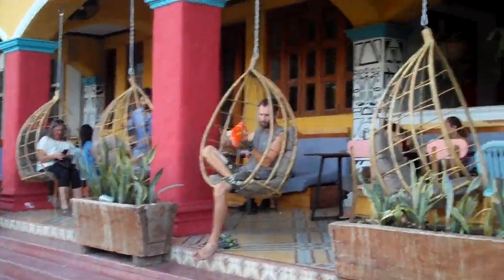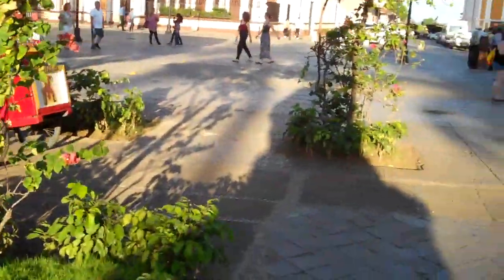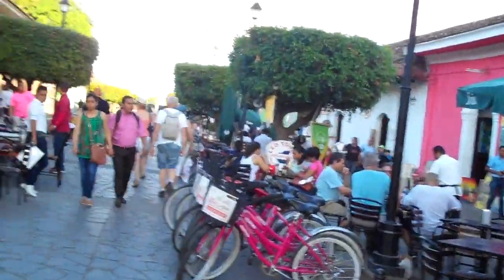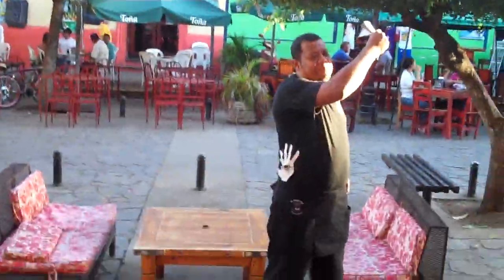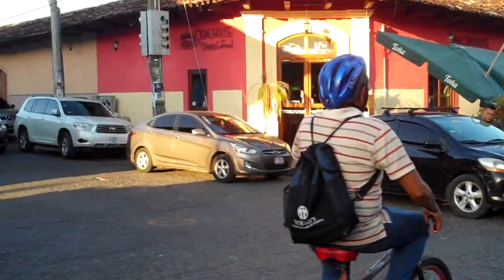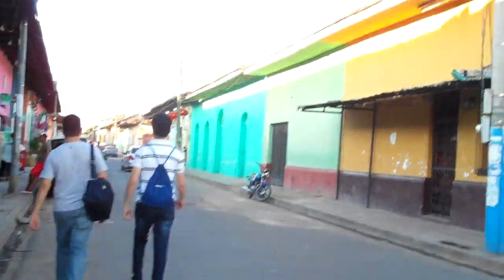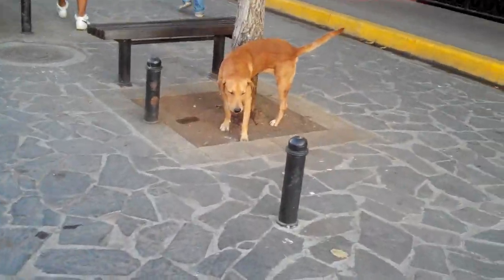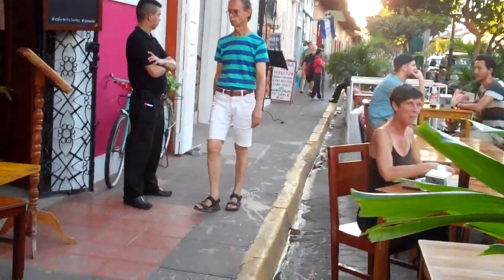La Calzada, Granada, Nicaragua (Part 1)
A walk down the pedestrian street La Calzada in Granda, Nicaragua. I show you all my favorite spots!